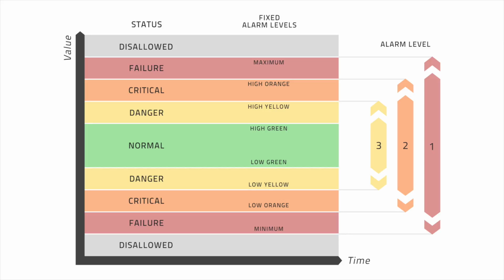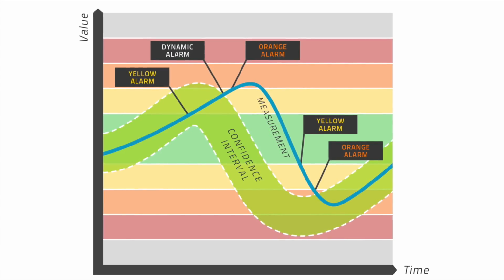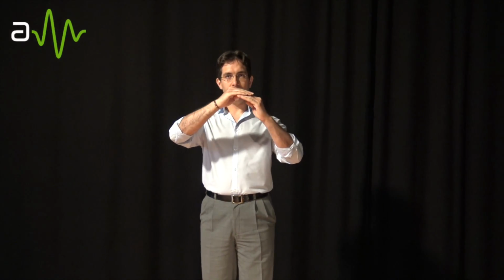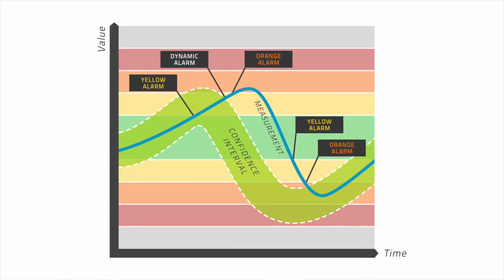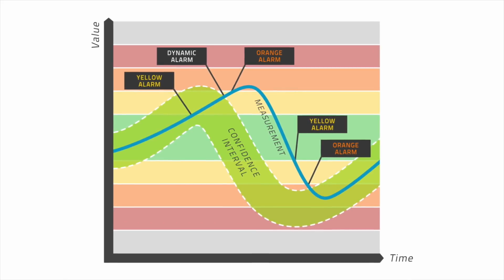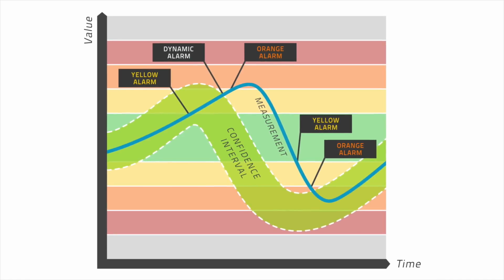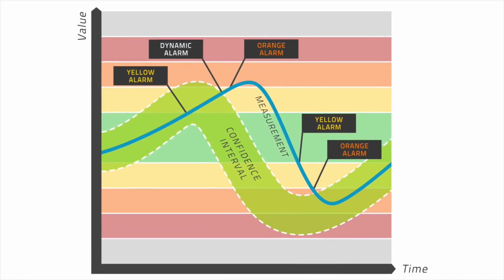Intelligent Health Monitor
IHM by algorithmica technologies is an award-winning dynamic limits solution that harnesses advanced machine-learning technology to maintain the health of your plant. In this video Dr. Patrick Bangert, who created the technology behind IHM and all the algorithmica products, explains what it does and how.